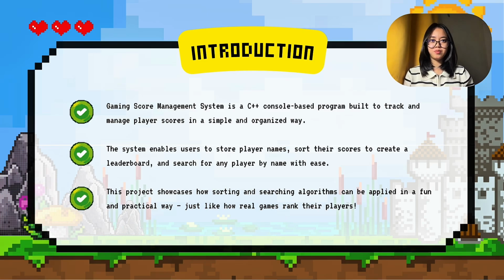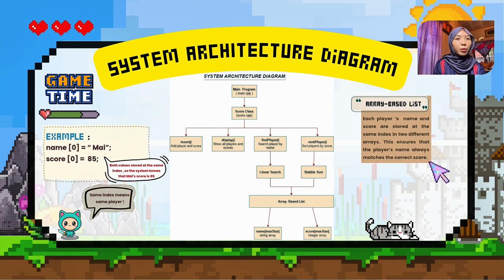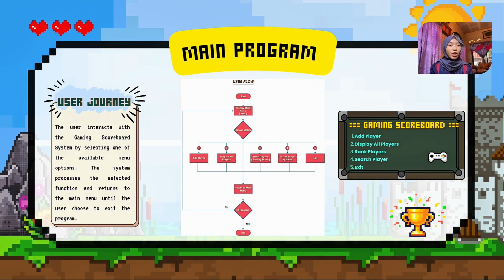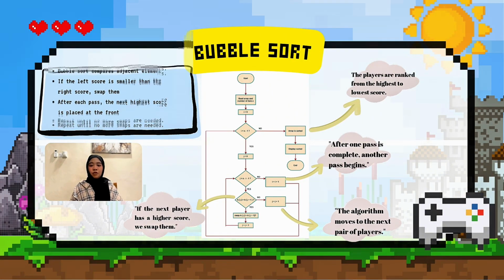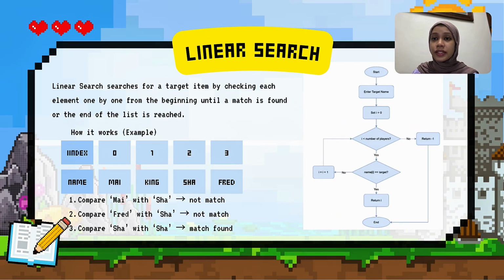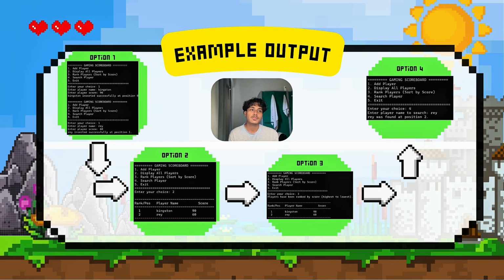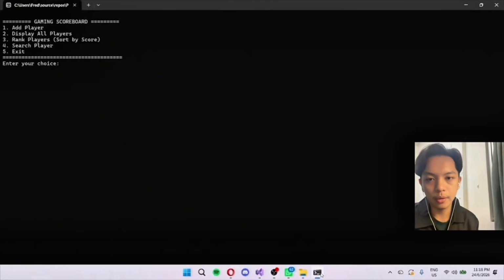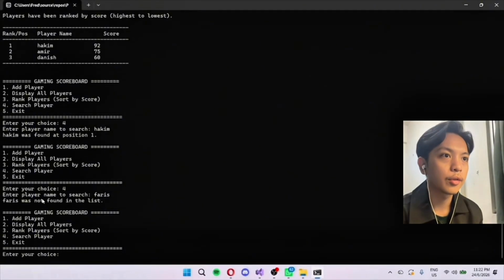BITP 1123 || DATA STRUCTURE AND ALGORITHM 👾🎮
TITLE : Gaming Score Leaderboard System